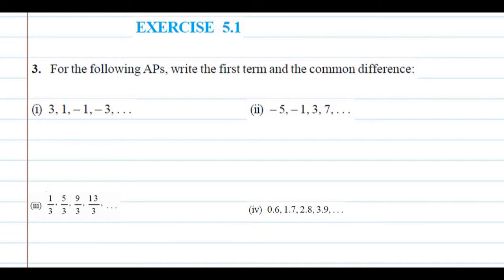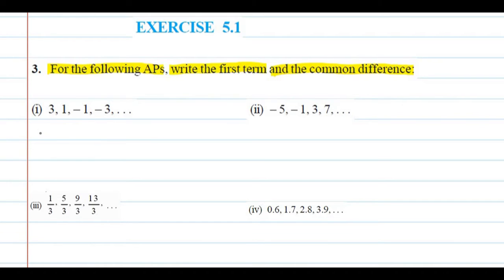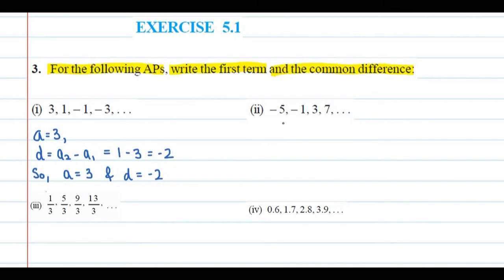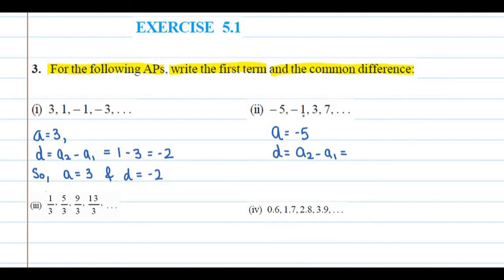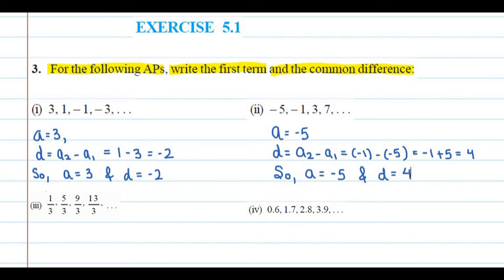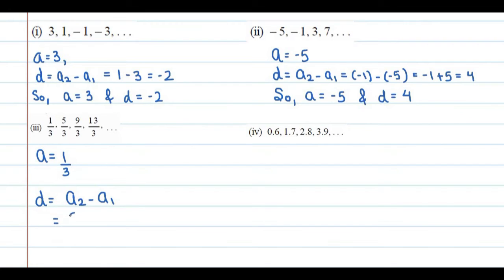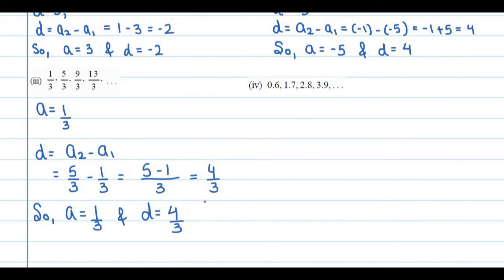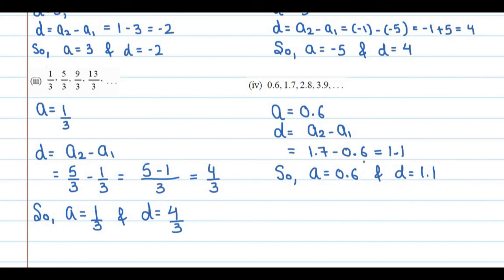Que.3 For the following APs, write the first term and the common difference:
(iii)1/3, 5/3, 9/3, 13/3.
(iv) 0.6, 1.7, 2.8, 3.9, . . .

About Video: Dear Students in this video we are going to cover the Question.3 of Exercise 5.1 from 10th Class NCERT. which will help you find terms of A.P When its first term & Common Difference are given.
10th class | NCERT Textbook | R.D.Sharma | R.S.Aggarwal | NCERT Exemplar

Queries Solved
What Is an Arithmetic Progression A.P?
First term (a) of an A.P
Common Difference (d) of an A.P
General Form of an A.P
Finite A.P
Infinite A.P